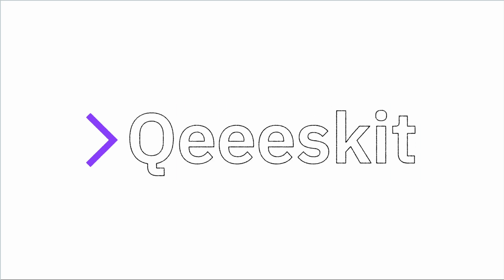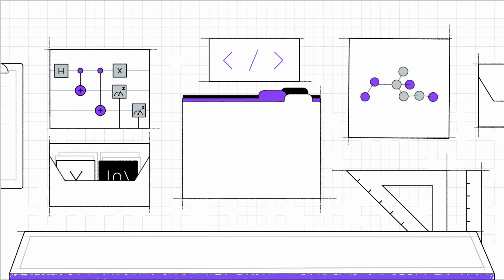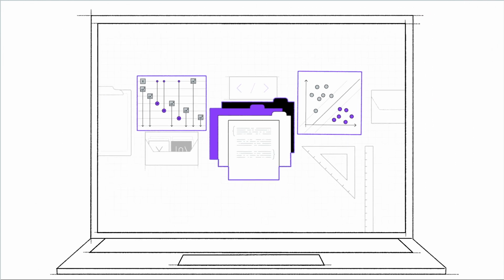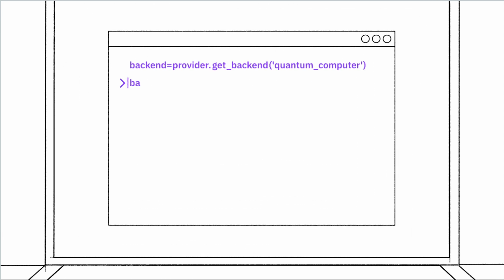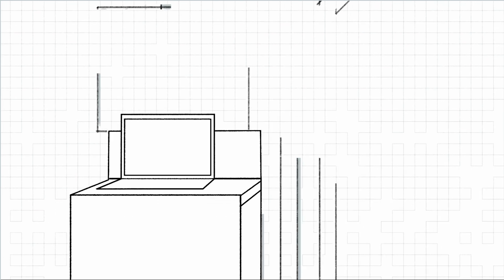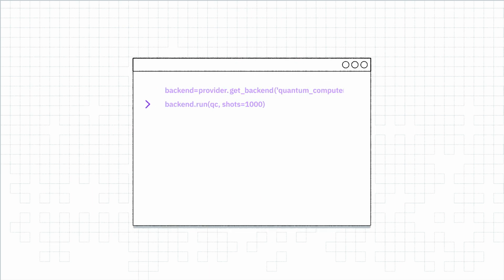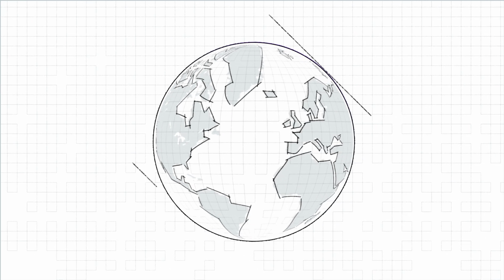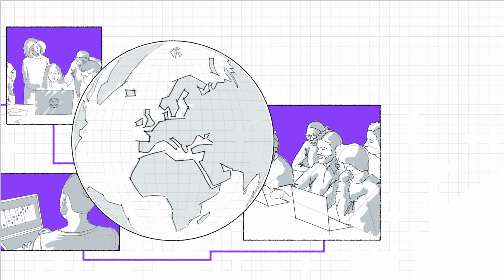What is Qiskit?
So what is Quiskit... Qeesskit? Qiskit! Qiskit is an open source software development kit for working with quantum computers at the level of circuits, algorithms, and application modules! This SDK allows anyone to program on real quantum computers from their laptop.

In 2 lines of code, you can access several quantum systems ranging from superconducting to trapped-ion qubits. Want to emulate a quantum computer’s behavior instead? Change a single line of code and simulate your quantum circuits on our high performance simulator.

Qiskit is a tool used by tens of thousands of people globally, who are all trying to build the future. Whether you’re a researcher, developer or just looking to get started, Qiskit has a number of features available for your needs, allowing anyone to do things like building your first quantum circuit, run cross-domain quantum algorithms and study fundamental quantum phenomena.

Maybe now is the perfect time to get involved yourself, and find all the tools you need -- including real quantum machines, a SDK through Qiskit, and a community that is happy to welcome you and answers any questions you may have along the way.